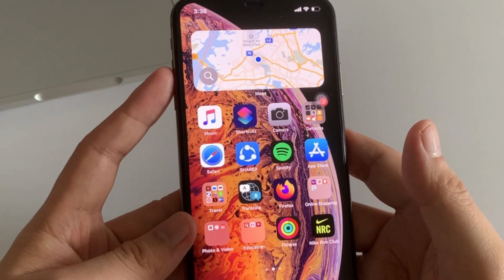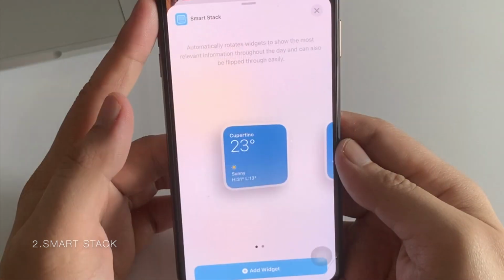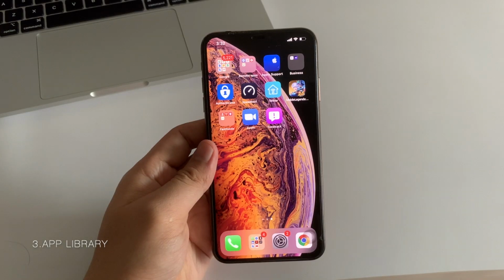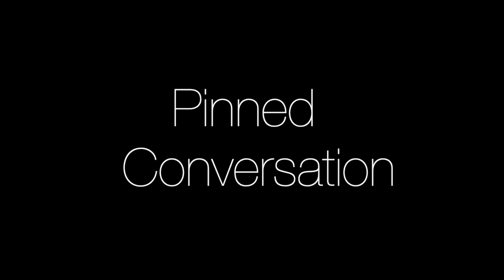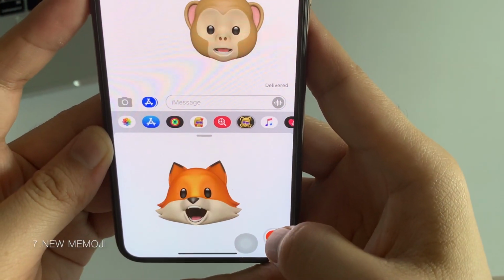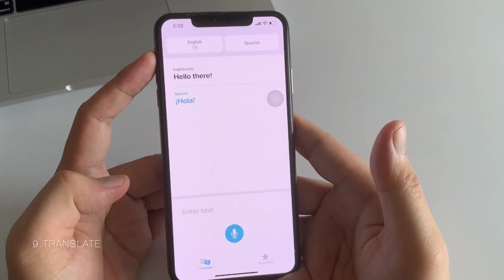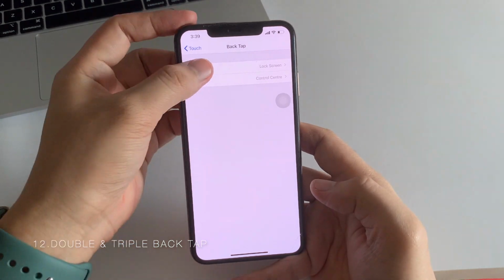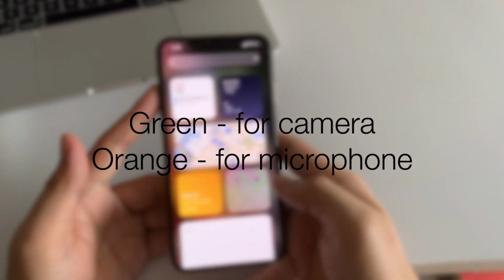iOS 14 Public Beta | Android in iPhone?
This video is a hands on in Apple's iOS 14 public beta.
Below are the lists of iPhones which will be compatible for this update.

iPhone 11
iPhone XS
iPhone XS Max
iPhone XR
iPhone X
iPhone 8
iPhone 8 Plus
iPhone 7
iPhone 7 Plus
iPhone 6s